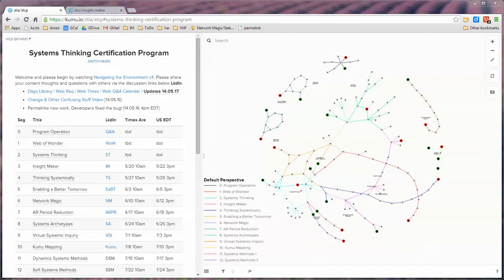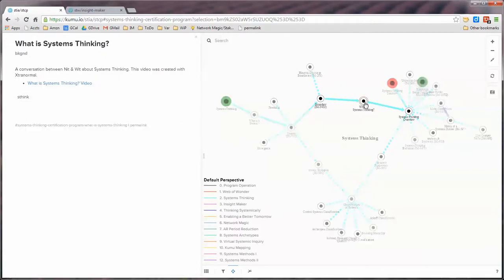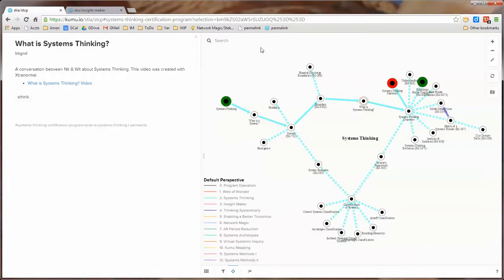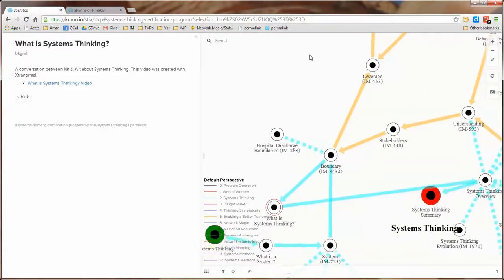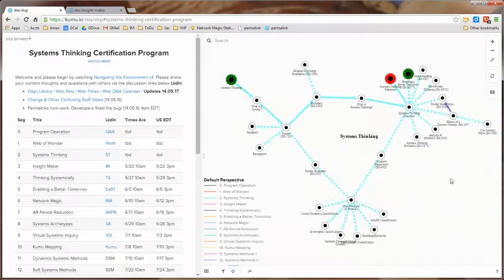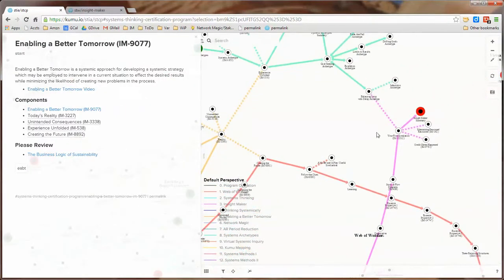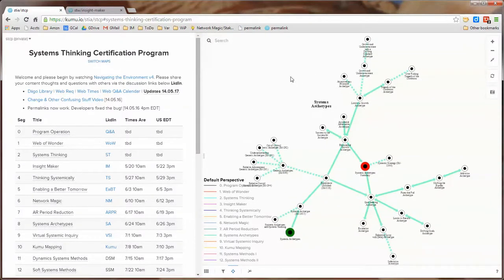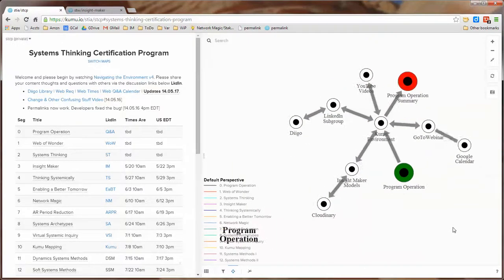STCP/Permalinks & Tags xRev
Clarification on Permalinks and Tags